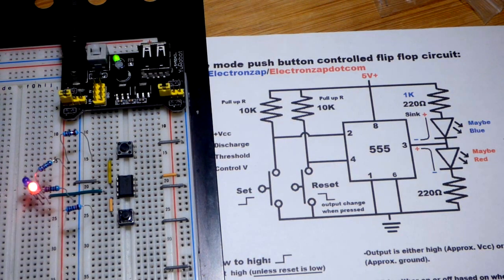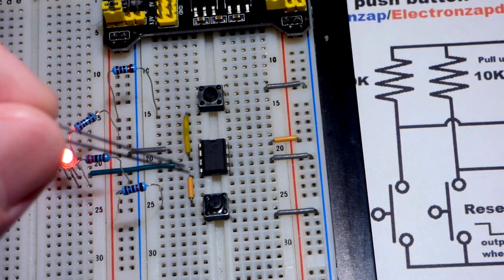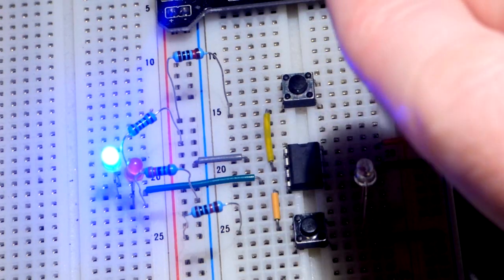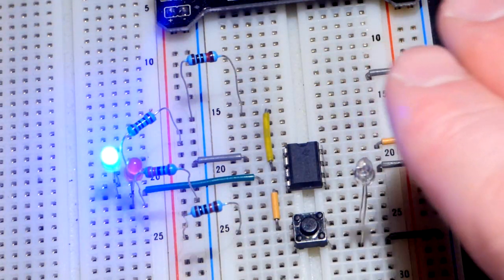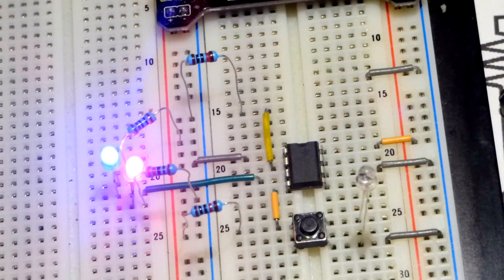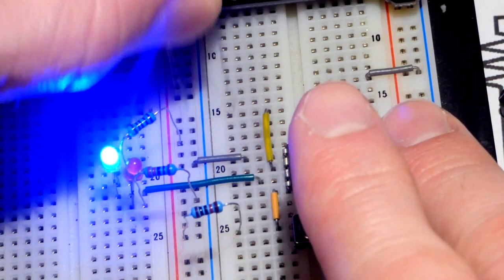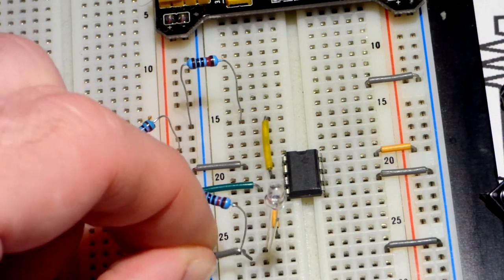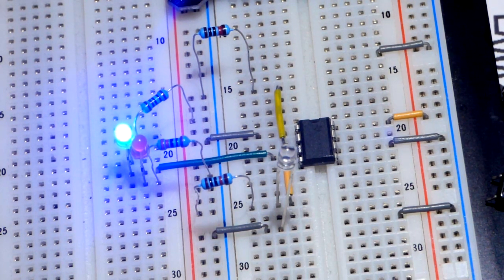Photodiode controlling reset pin of 555 timer wired in bistable mode flip flop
555 timer bistable mode flip flop circuit step by step build with diagram and push buttons.
555 timer bistable mode flip flop.